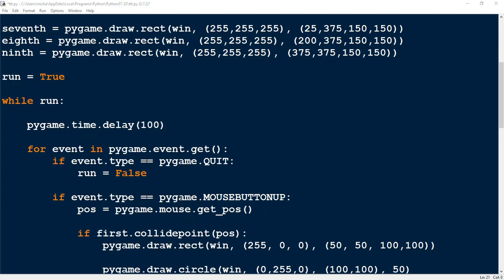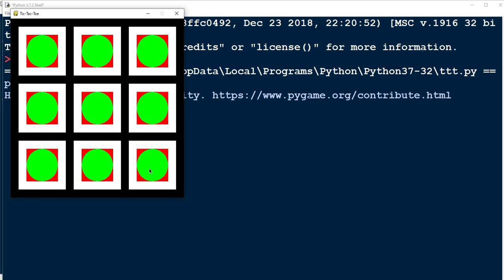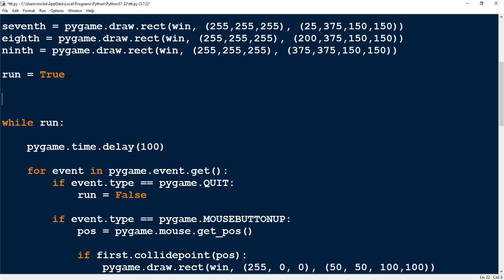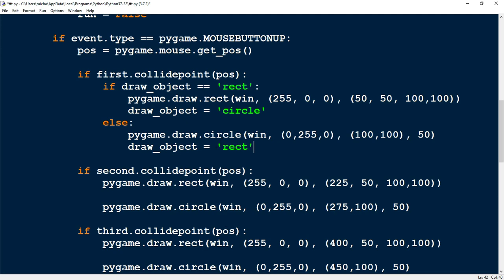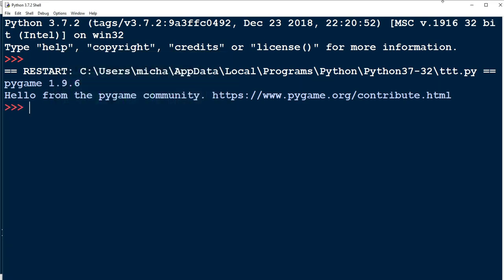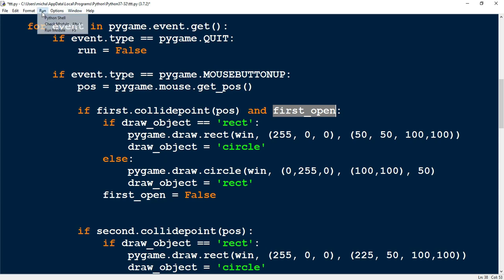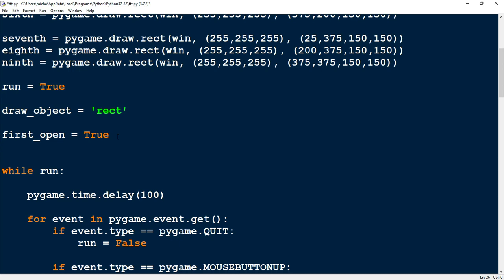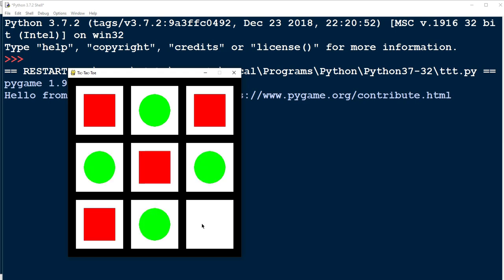Python Pygame: Tic Tac Toe 3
In this video we finish up our Pygame tic tac toe game! This is part 3 of a 3 part series.